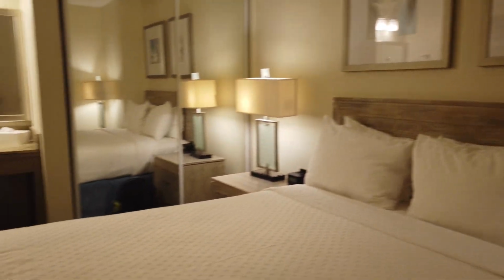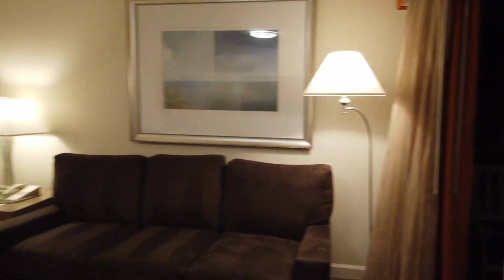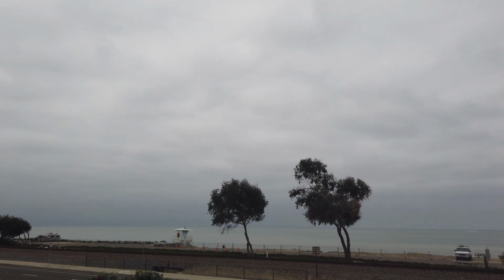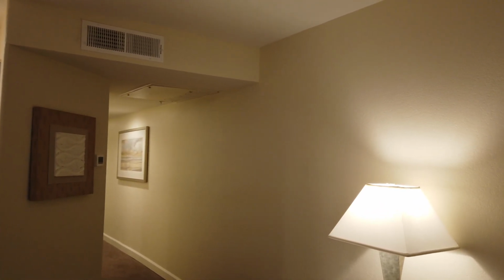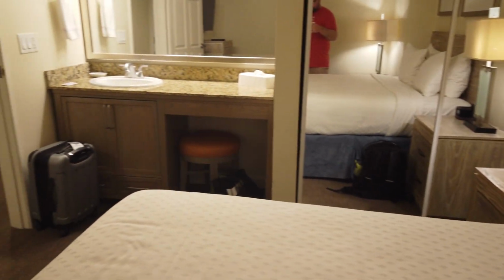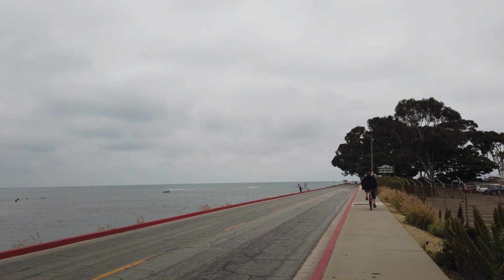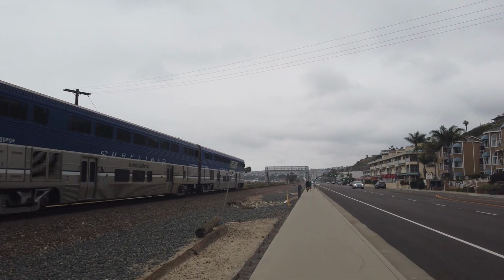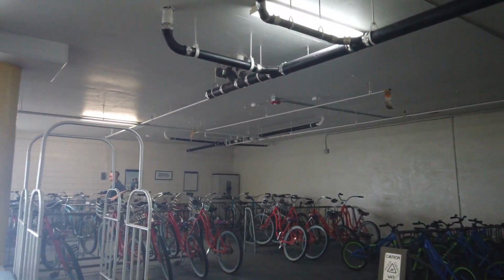Hilton Vacation Club Rivera Beach and Shores One Bedroom Suite Phase One - Rivera Beach Side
Planning a getaway to Capistrano Beach, California? In this video, we provide an honest and comprehensive review of the Hilton Vacation Club Riviera Beach and Shores, featuring their Phase One One-Bedroom Suite on the Riviera Beach side. Perfectly located near Dana Point and San Clemente, this resort is ideal for families, couples, and beach lovers seeking a relaxing coastal retreat.

Join us as we explore the spacious one-bedroom suite, which includes a fully equipped kitchen, a cozy living area, a private balcony, and a comfortable bedroom. Whether you’re planning a romantic escape, a family vacation, or just a weekend by the beach, this suite offers everything you need for a memorable stay.

We’ll also showcase the resort’s top-notch amenities, Like the free bike rentals, and unbeatable access to Capistrano Beach. Plus, discover nearby attractions like Dana Point Harbor, and beautiful coastal hiking trails. Learn why the Hilton Vacation Club Riviera Beach and Shores is one of the best hotels near Dana Point, San Clemente, and Capistrano Beach.

Time Stamps
0:00 Intro
0:20 Bedroom with in-room sink
0:45 Bathroom
0:57 Living Room
1:04 Kitchen
1:08 Dining area
1:26 Balcony with built-in gas grill and ocean views
2:24 Living room and kitchen
2:49 Another look at the Bathroom
3:07 Another look at the Bedroom with the in-room sink
3:36 Complimentary bike rental, with views of our ride
4:16 Riding through Dana Point
4:29 Riding along the beach in front of the resort
5:18 Bike Rental area
5:30 Pros to staying at the Rivera Beach and Shores Resort
5:54 Cons to staying at the Rivera Beach and Shores Resort